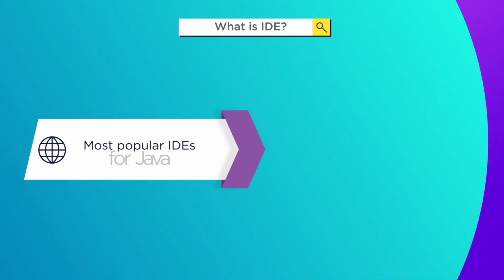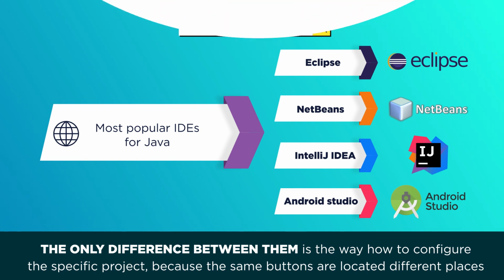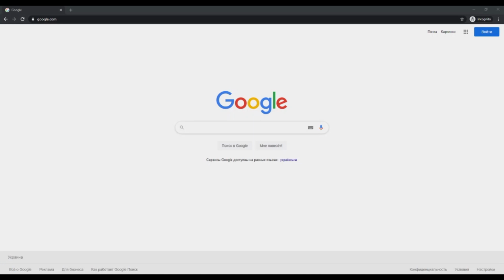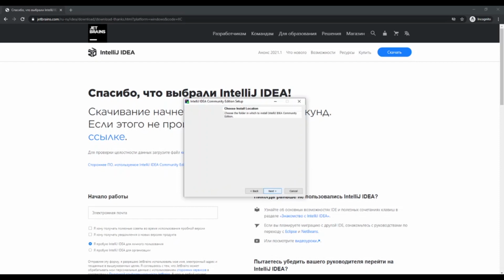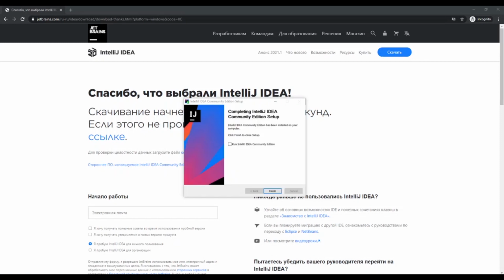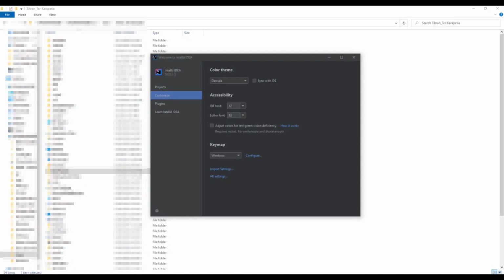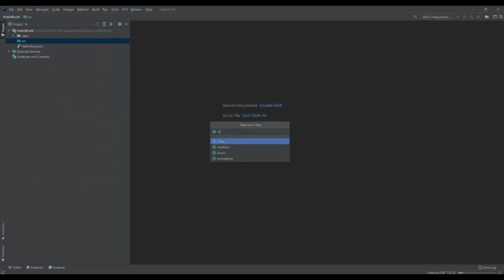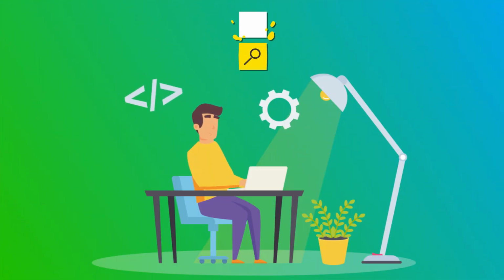IntelliJ IDEA Installation by Tigran Ter-Karapetyants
From this lecture, you will learn:
  - What are the most popular IDEs for Java development?
  - Why should we use IntelliJ IDEA?
   - How to install IntelliJ IDEA to your machine?
   - How to perform the basic configuration of IntelliJ IDEA?

FULL and THE MOST COMPLETE Selenium in Java - Setup Simple Test Automation Framework (30 days refund)

Timecodes:
0:00 - Introduction
0:44 - What is IDE?
1:28 - Most popular IDEs for Java development
2:00 - Why should we use Intellij IDEA
4:00 - How to download Intellij IDEA
4:55 - Intellij IDEA Installation
6:36 - Inlellij IDEA basic configuration
7:48 - 'Hello world' application creation
10:10 - Summary
10:38 - Hometask